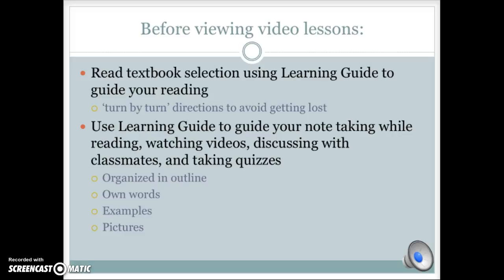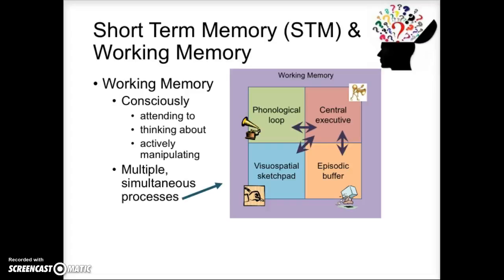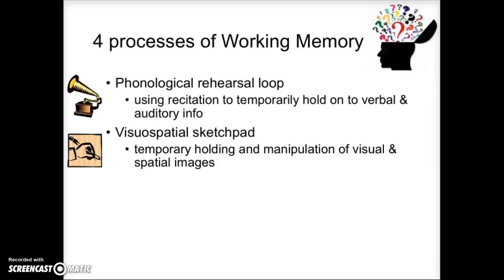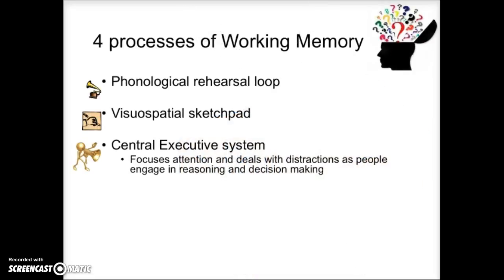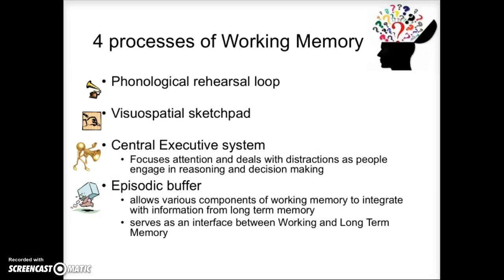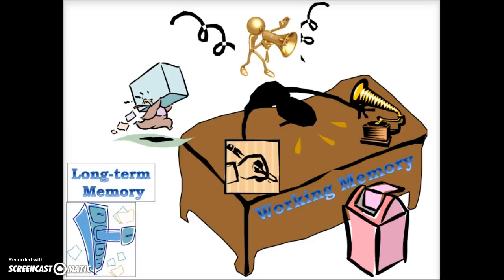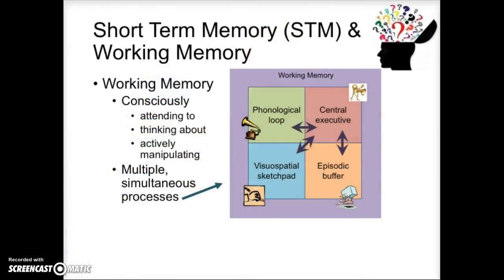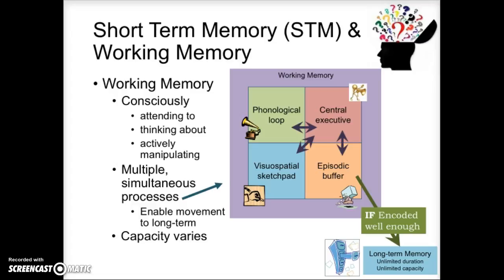Chapter 6 - Encoding & Storage Part 3